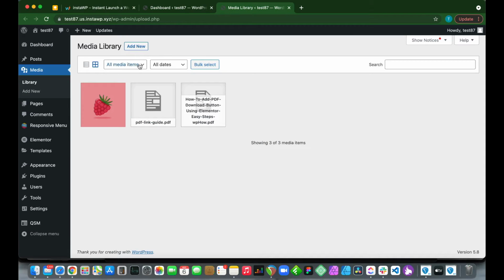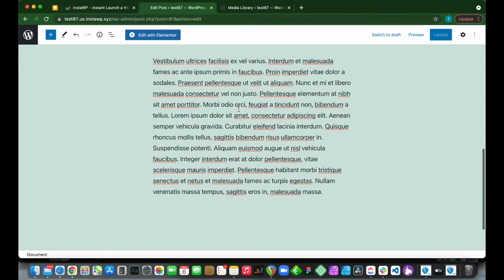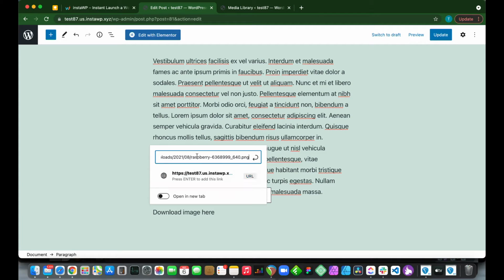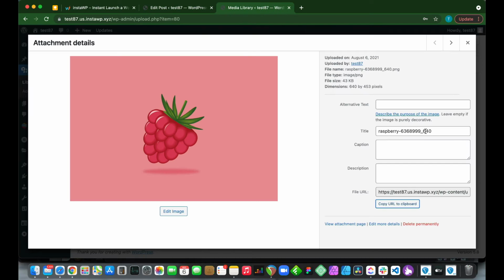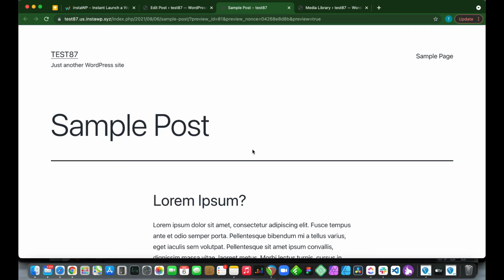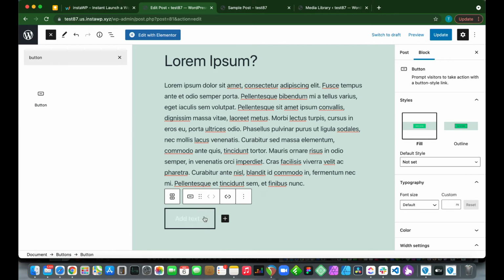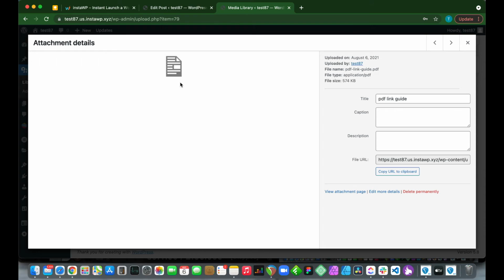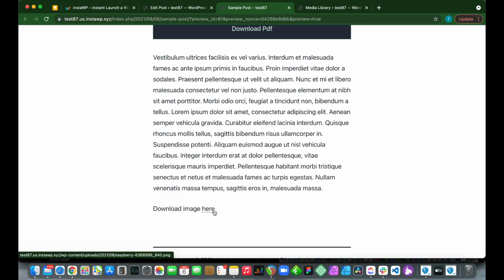How To Add A Download Link In WordPress | WordPress Tutorials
Hello friends,

In Today's WordPress Tutorials will learn "How To Add A Download Link In WordPress".

Visit the link to refer to the steps in the video. Add it to your reading list/bookmarks to read about simple steps to add download link in your WordPress

Chapters:
00:00 Introduction
00:32 Getting started
01:02 Adding downloadable link/anchor text
02:04 Adding downloadable link/anchor text for auto-download(PDF, Audio file, video file, etc)
03:03 Adding download button

That's it!
Now, you should be able to add the Download Button to your WordPress website.

Steps to Register in InstaWP:
1. Register into InstaWP and open Dashboard.
2. Click on Add New
3. A pop-up will come up and you select the "WP version", choose "PHP version". Finally, set a "custom website name" and then click on "create site"
4. Your website should show up in the Dashboard in less than 1 minute, then click on "Access Now", it'll redirect you to your WordPress Dashboard